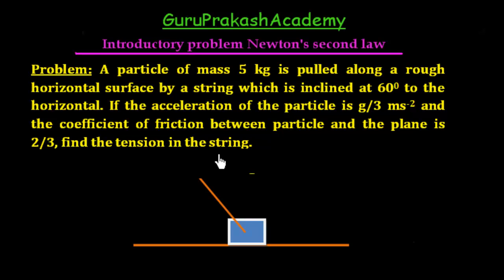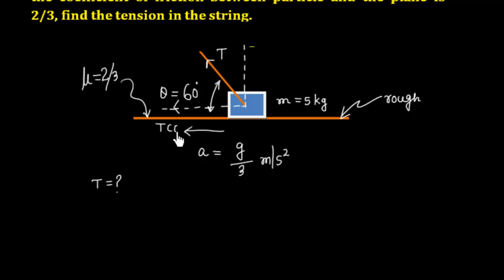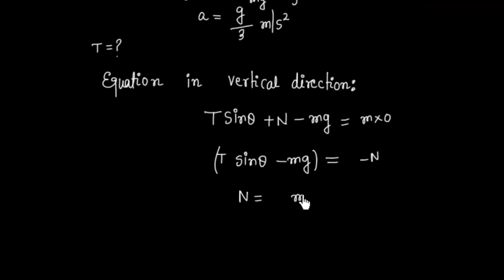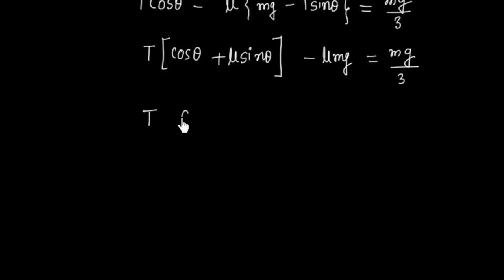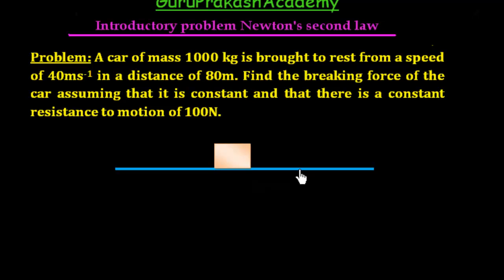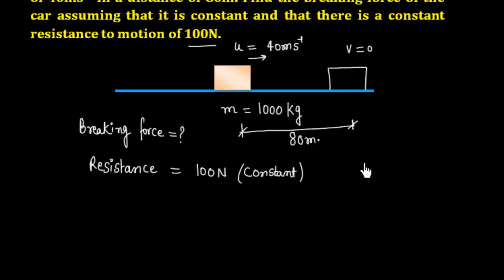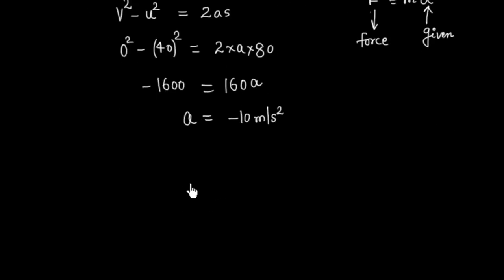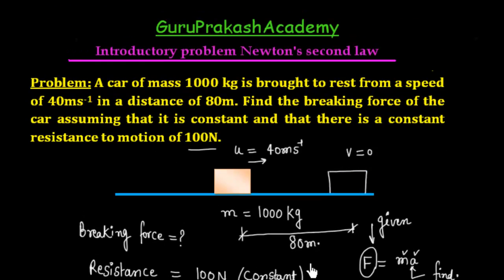How to find tension in string ? I Newton's Second Law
How to find tension in string ?